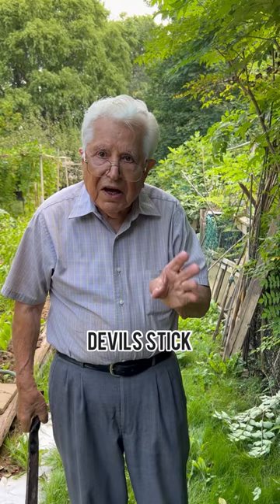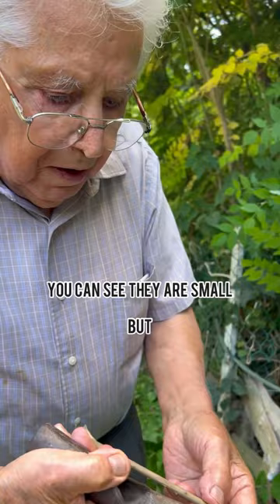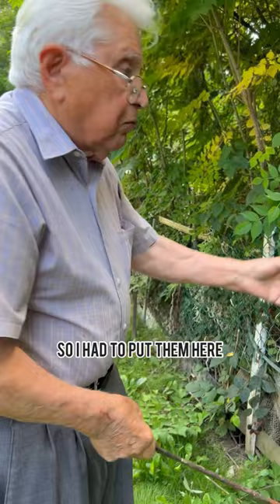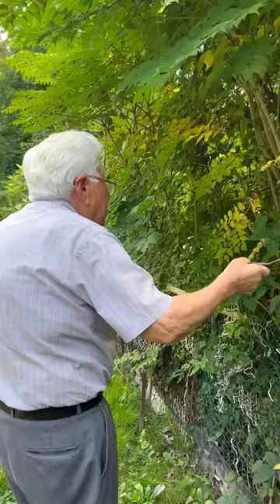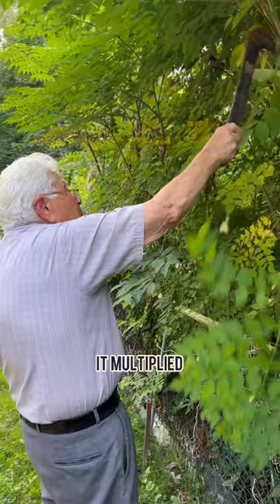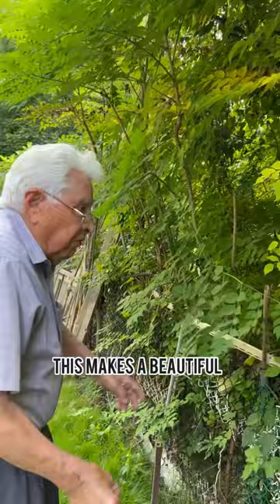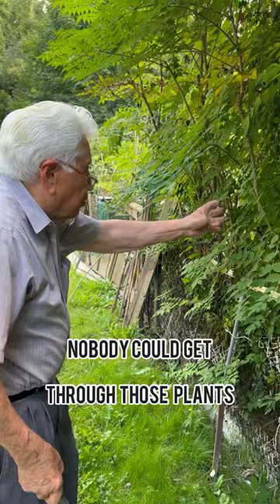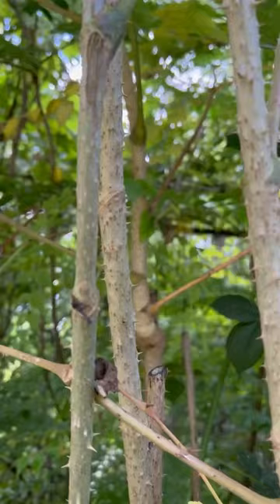Grandpa Grows Barbwire???